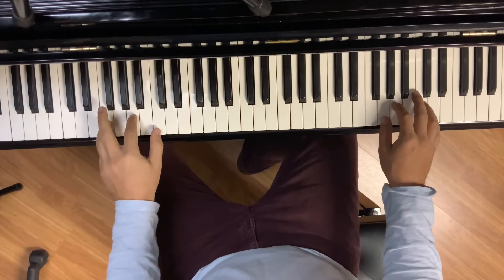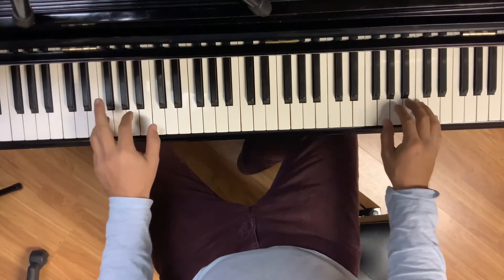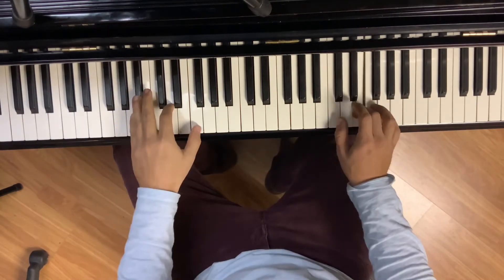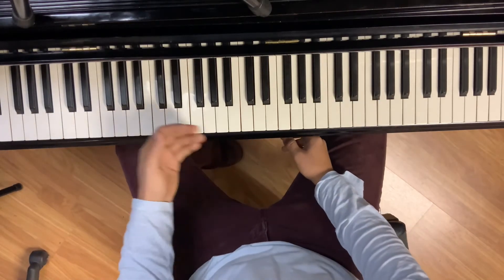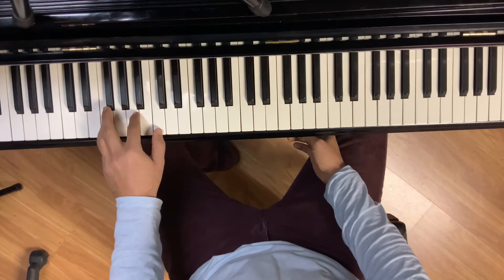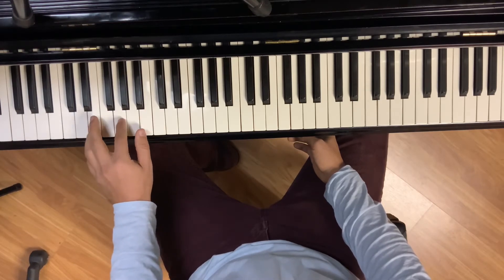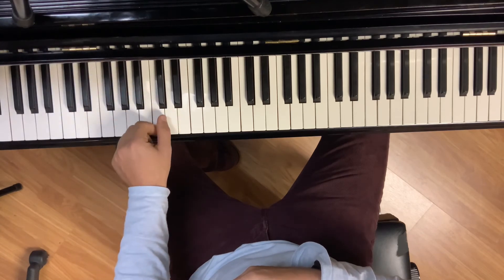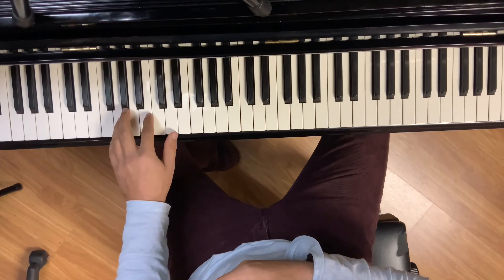What is the chord progression of the Sonic the Hedgehog theme?